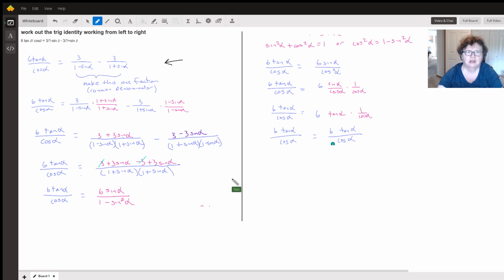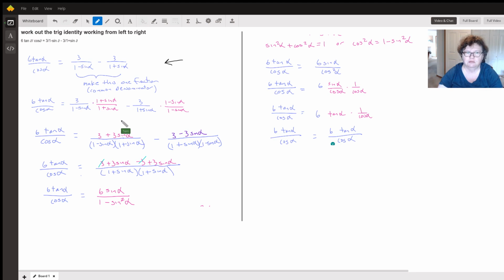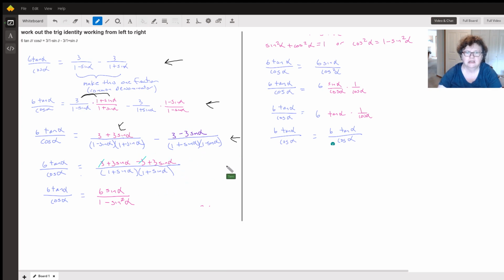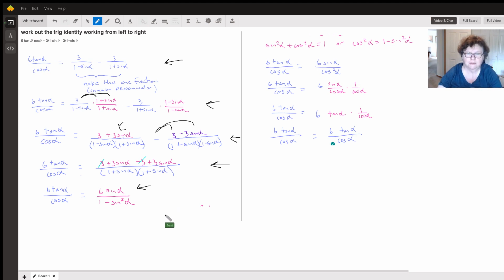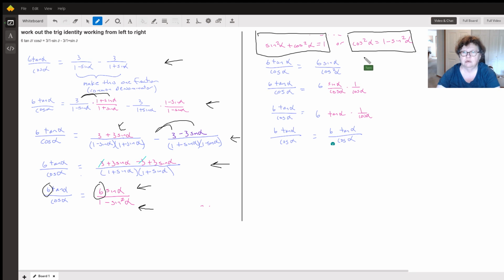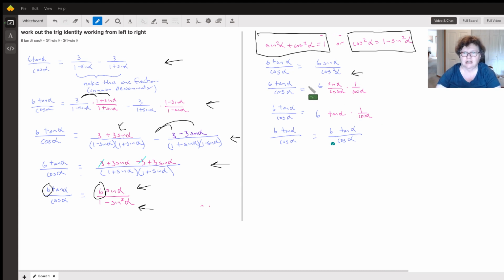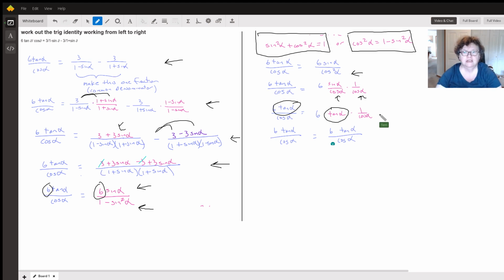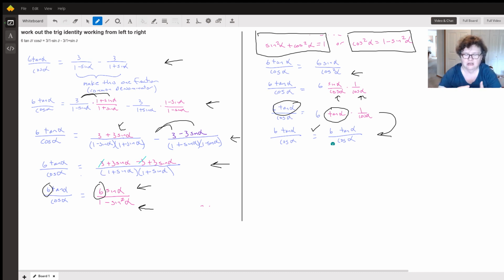Combine fractions and look for identities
Question: work out the trig identity working from left to right
6 tan ∂/ cos∂ = 3/1-sin ∂ - 3/1+sin ∂

Answered By:

Terri G.
ALGEBRA, GEOMETRY, PRECALCULUS, COLLEGE ALGEBRA LICENSED MATH TEACHER.